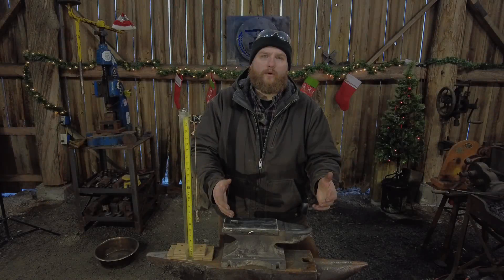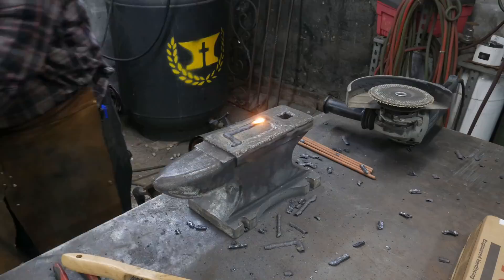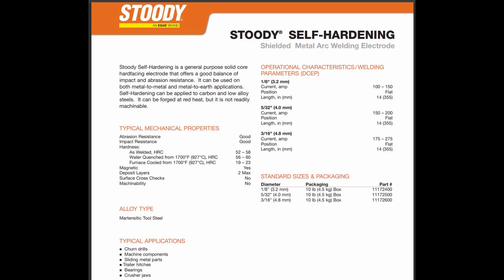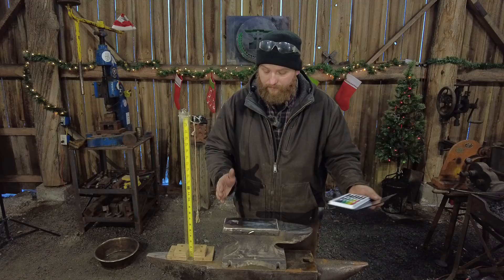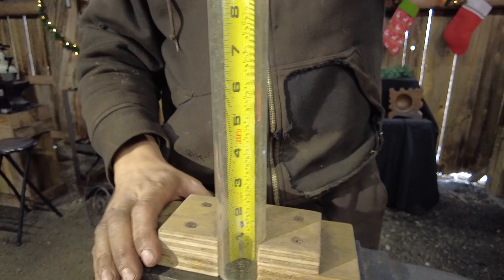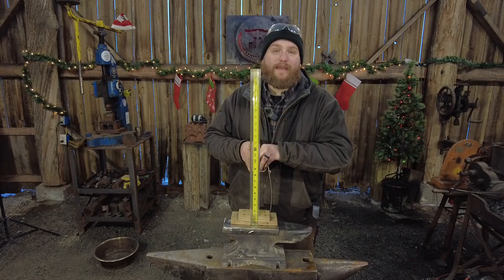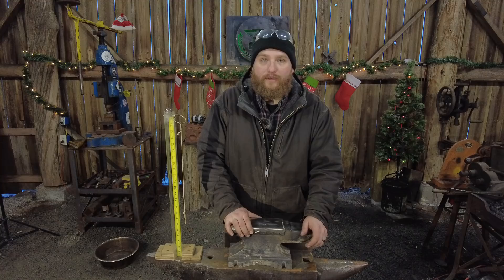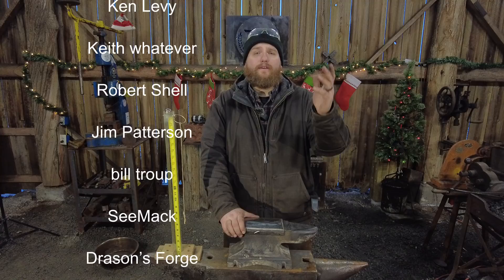Astonishing Results! Hard Surfacing a Harbor Freight Anvil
Roy is hard facing a Harbor Freight anvil. Check out this harbor freight anvil upgrade video!

Forney 6013 Welding Rod
Forney Hardfacing Rod
52100 Ball Bearing
Rockwell Hardness Tester
Cheap Cast Steel Anvil